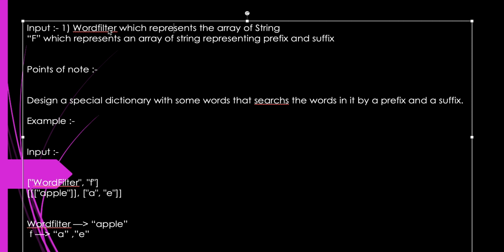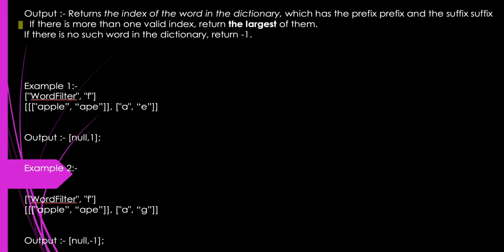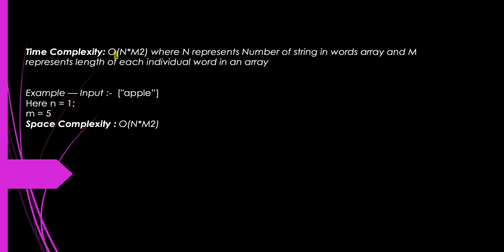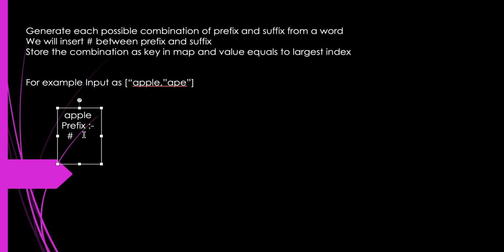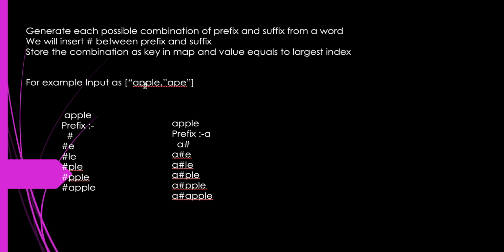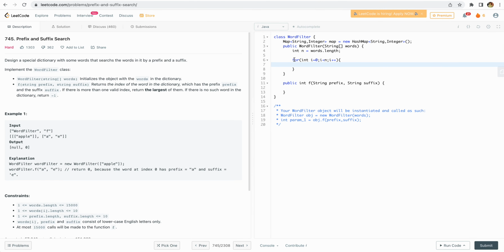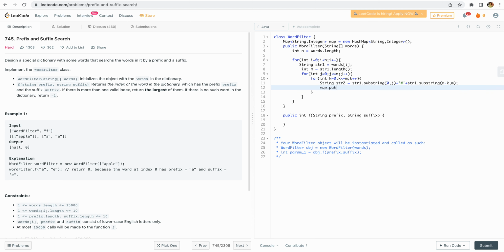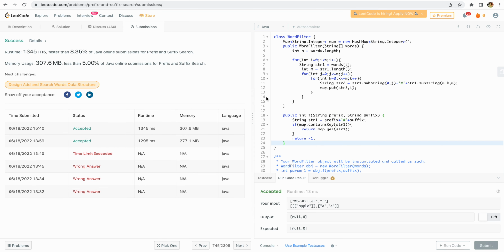Leetcode 745 - Prefix and Suffix Search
Design a special dictionary with some words that searchs the words in it by a prefix and a suffix.

We are given input as 1) Wordfilter which represents the array of String
2. “F” which represents an array of string representing prefix and suffix
Example :-

Input :-

["WordFilter", "f"]
[[["apple"]], ["a", "e"]]

Wordfilter — “apple”
 f  -- “a” ,”e”

Output :- Returns the index of the word in the dictionary, which has the prefix prefix and the suffix suffix
   If there is more than one valid index, return the largest of them.
  If there is no such word in the dictionary, return -1.

Example 1:-
["WordFilter", "f"]
[[["apple”, “ape”]], ["a", “e”]]

Output :- [null,1];

Example 2:-

["WordFilter", "f"]
[[["apple”, “ape”]], ["a", “g”]]

Output :- [null,-1];